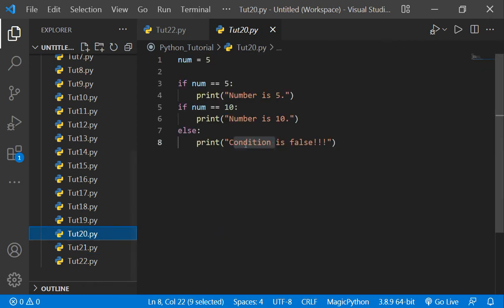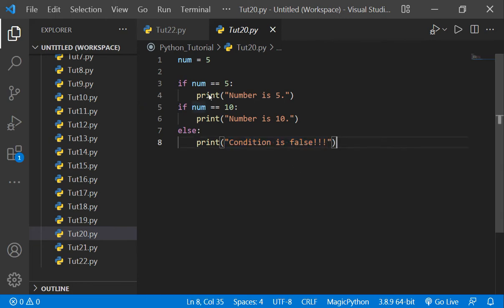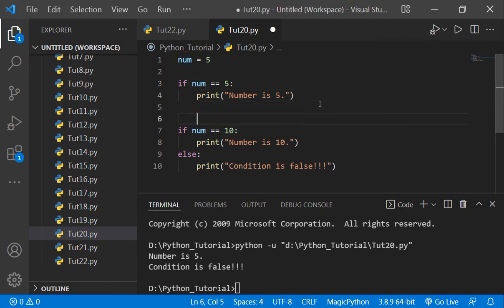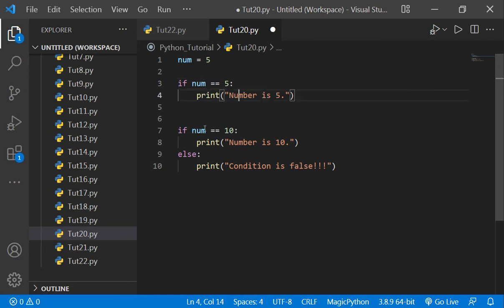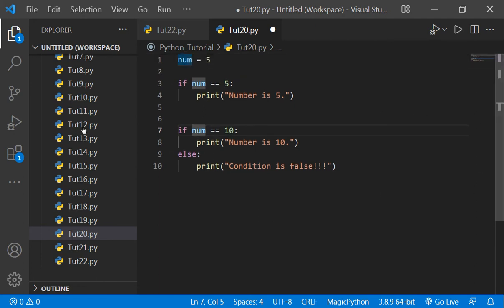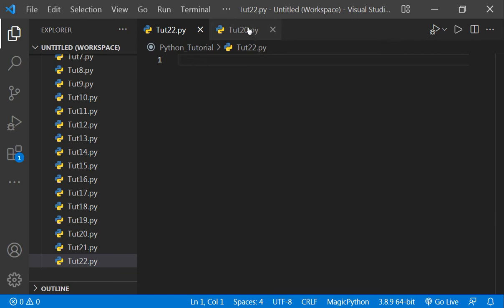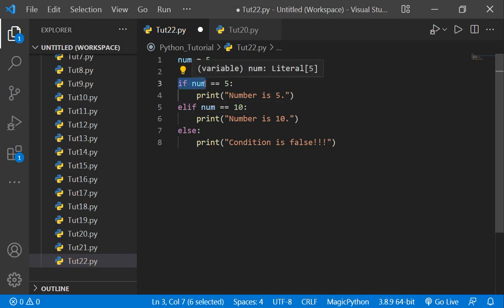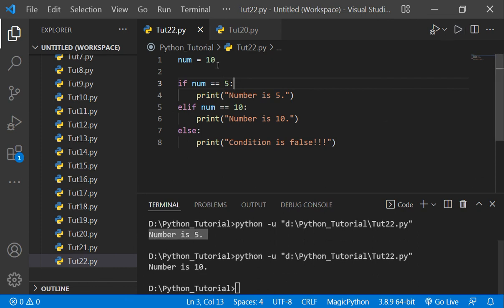Python Tutorial tutorial 22 || If-elif-else statement in Python ||Conditional statements in Python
Hey Friends!! In this video we have learnt if - elif - else statements(conditional statements)  in  python.

Thanks :D